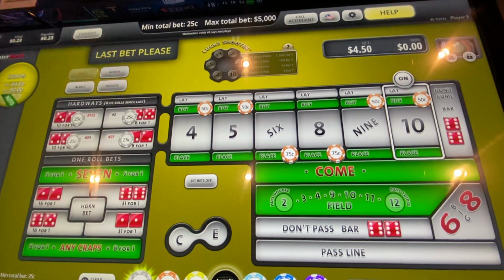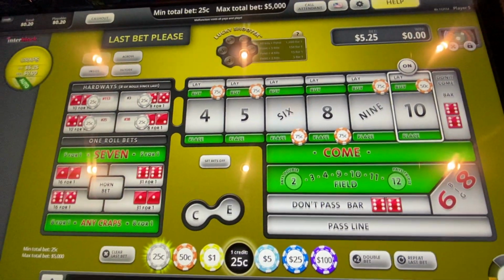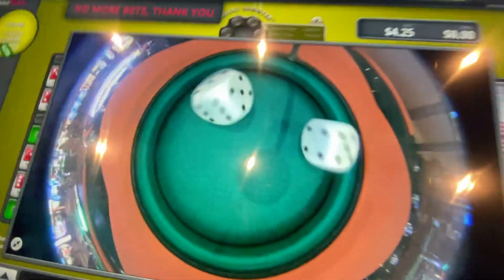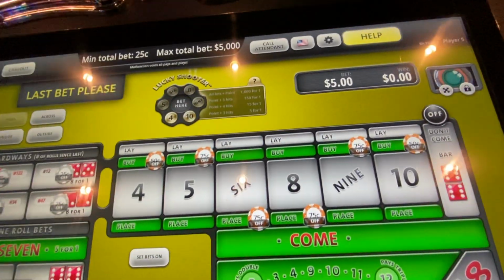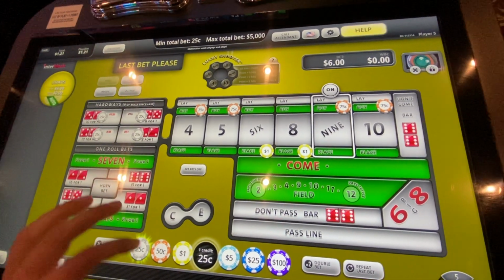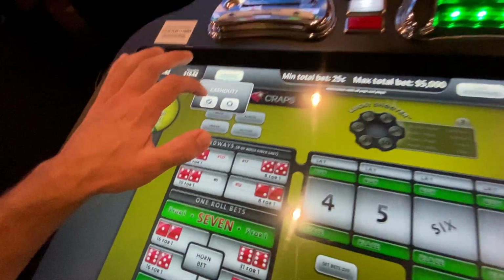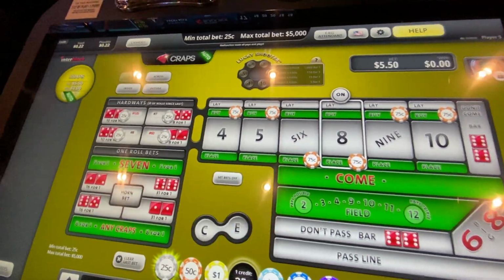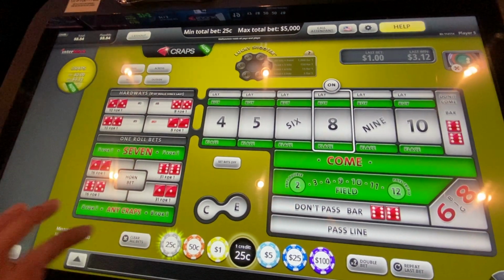Bubble Craps Pressing Pursuits #4 : Let’s Try A Progressive Buy In System!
We’re getting comfortable pressing our bets while playing bubble craps. In an attempt to try and find them ultimate approach, I decide to mix it up for today’s session and do a simple progressive buy in system…let’s get it!